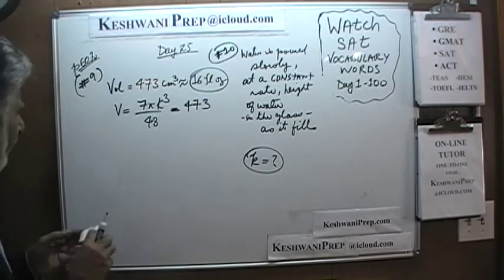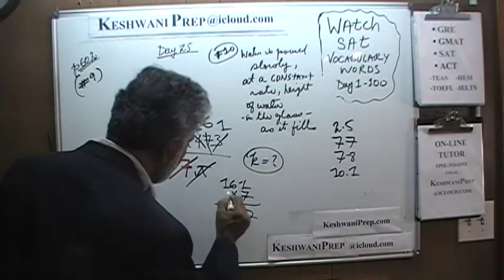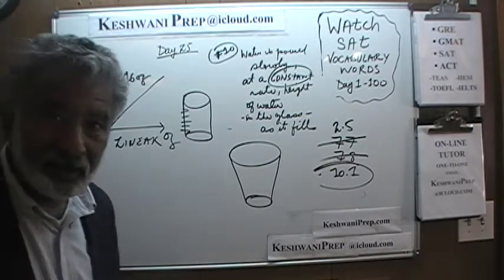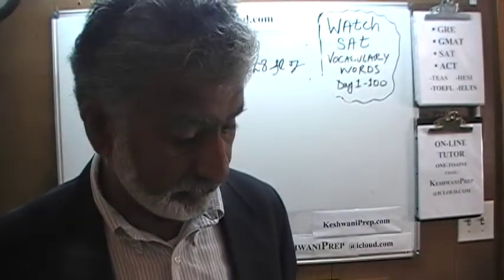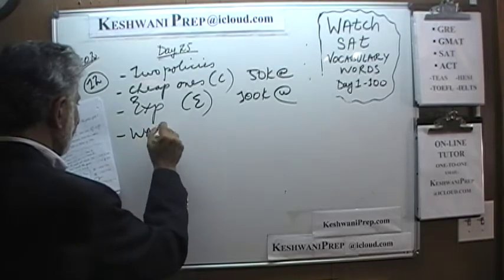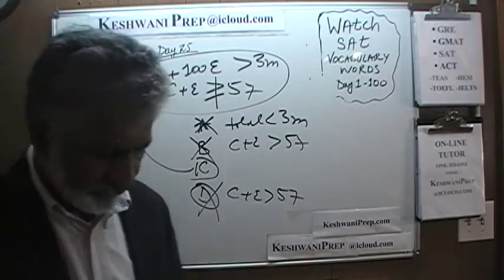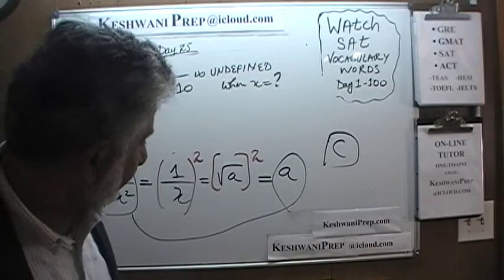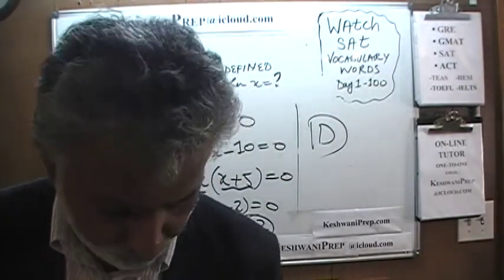SAT Math p602 Day 25 - Official Study Guide 2020 - Online Prep Tutor GRE, GMAT, ACT, TEAS, Keshwani